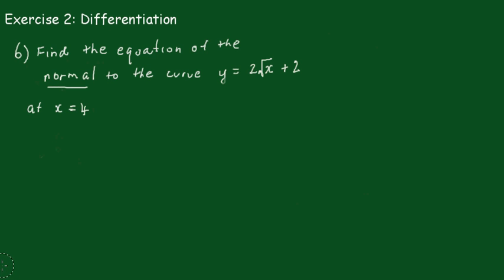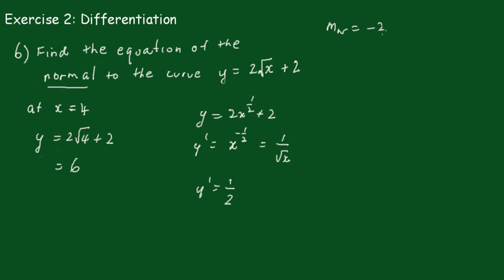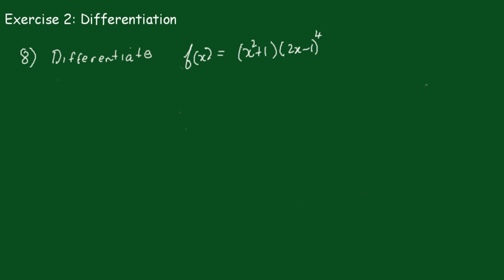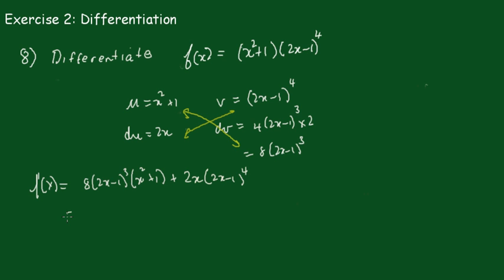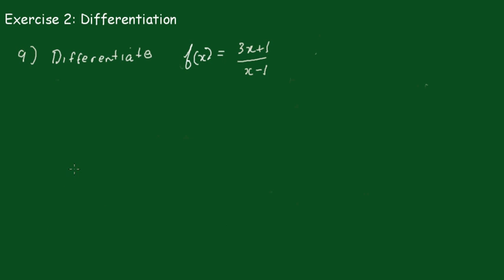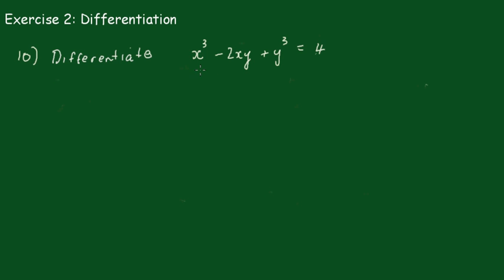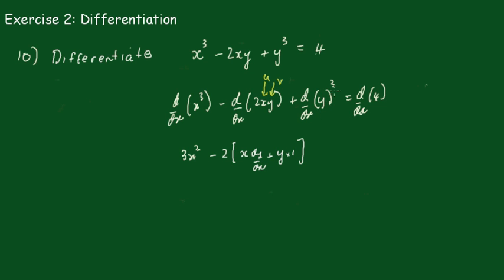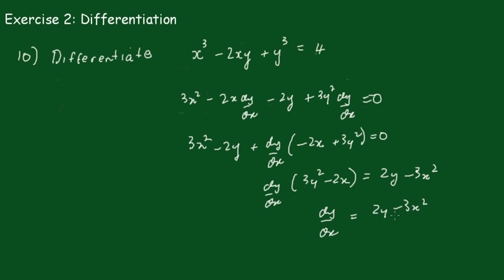Calculus 1 Exercise 2 (Part 2) Differentiation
Five more differentiation questions to test your skills.